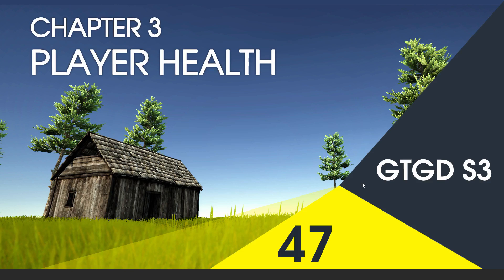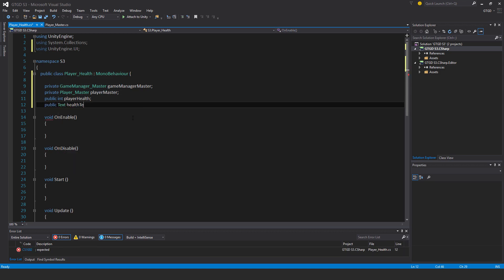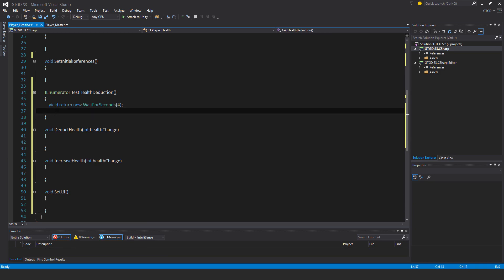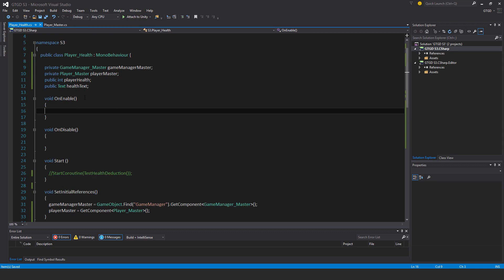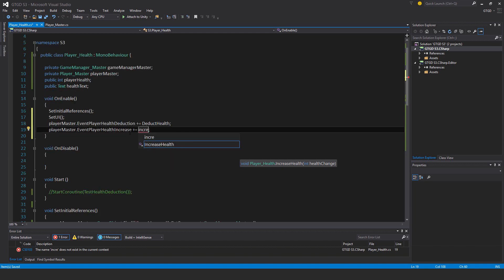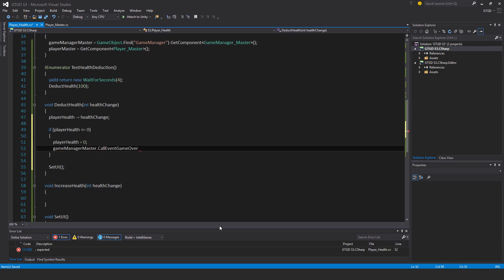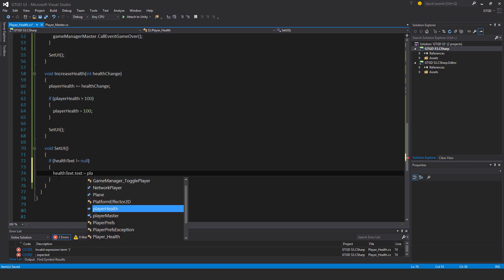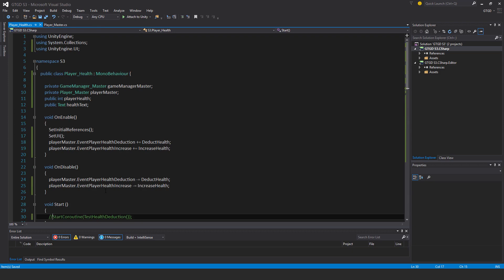[47] Player Health - How To Make A Game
In this video I write the Player Health script.